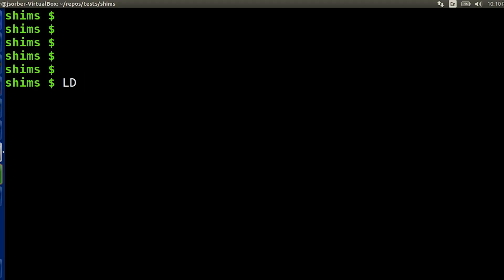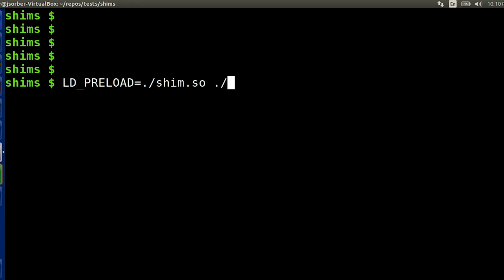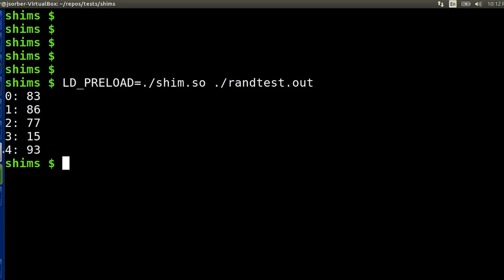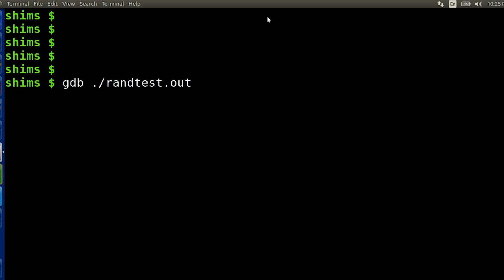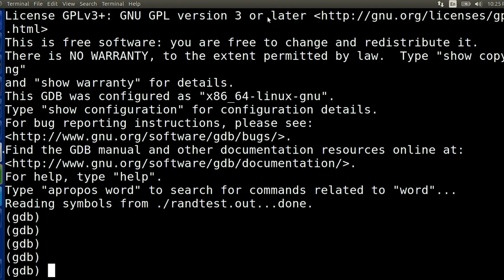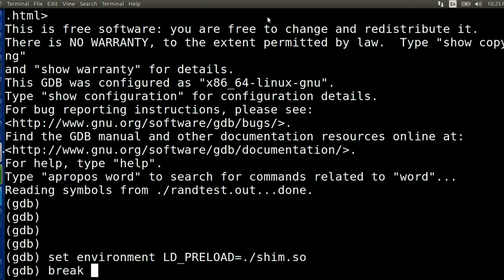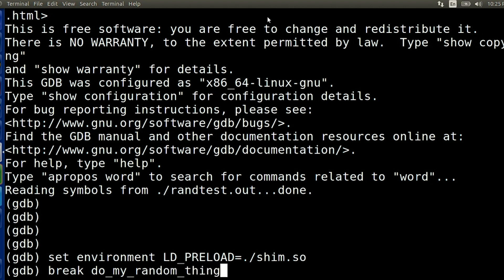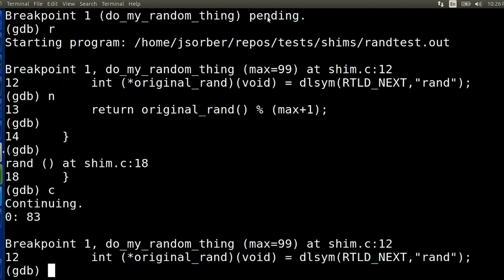How to Debug Shims and Set Environment Variables in GDB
Background Videos